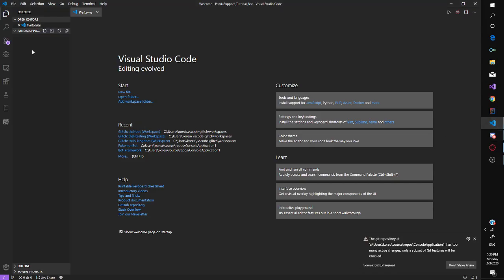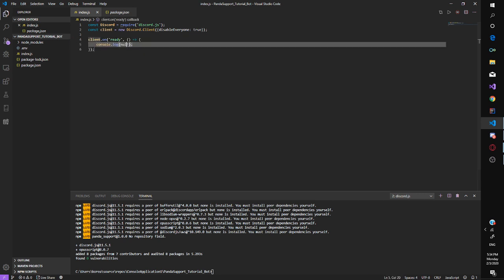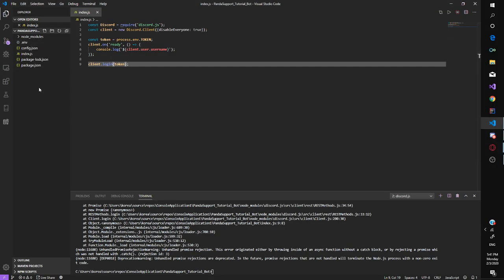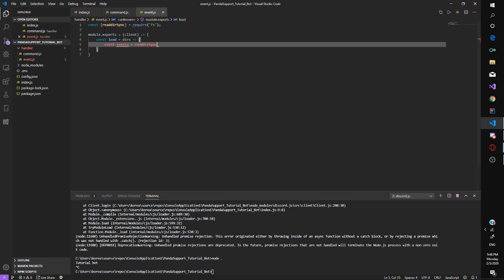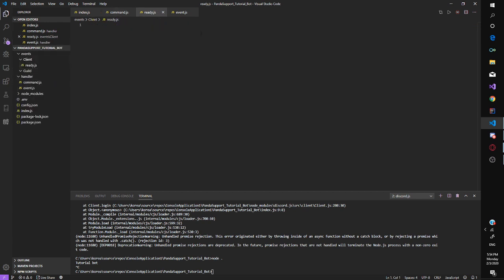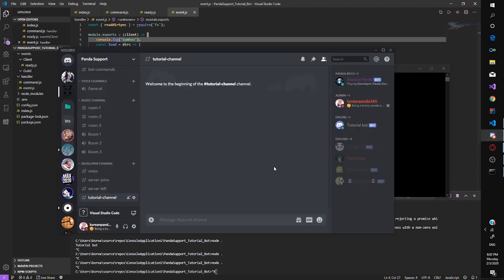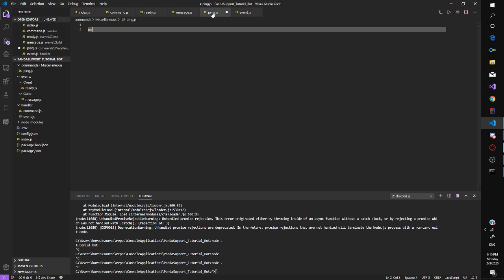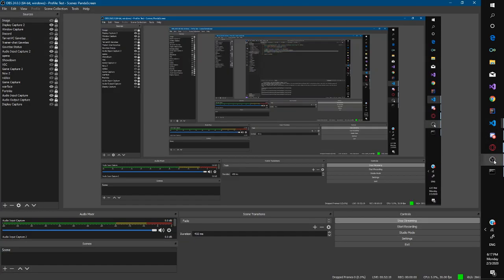Discord.js Live Stream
This is to answer questions and how to do stuff.